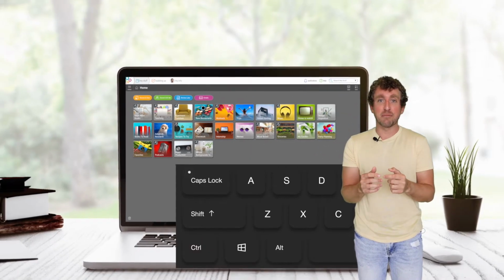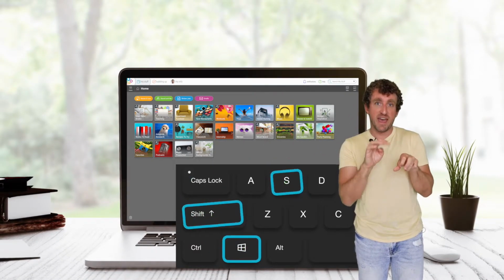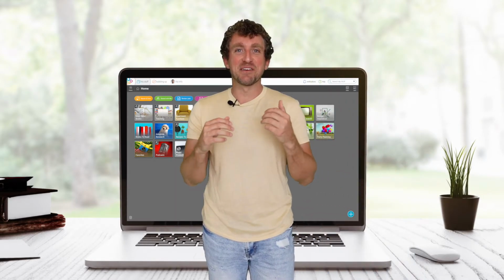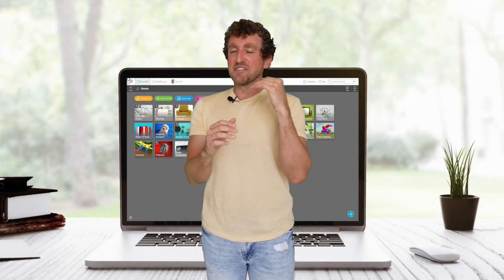Copy & Paste Hack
Once you know the screenshot copy and paste hacks in this video, you will find it incredibly easy to grab quick screengrab notes from Zoom meetings, quotes from blog articles, and infinitely more. Then you simply do a CMD+V to paste them right into Bublup, and you’ve saved just the right amount of context for your needs. It’s that easy once you know the shortcuts in this video. Haven’t tried Bublup yet?  Here’s a link to set up a free standard account with 3 GB of storage right out of the gate. Cheers!